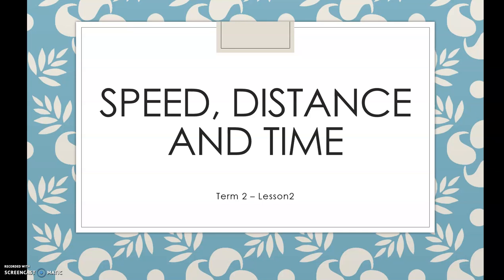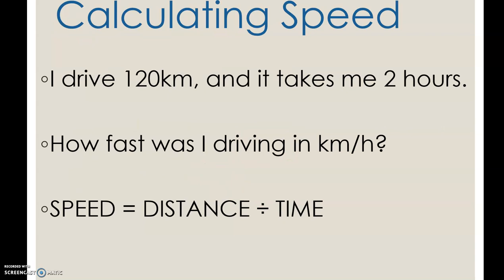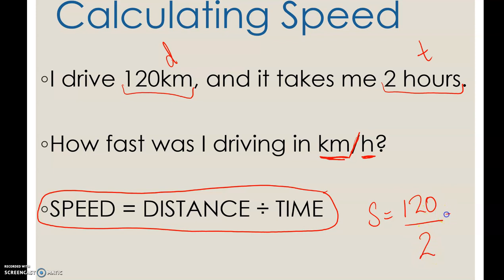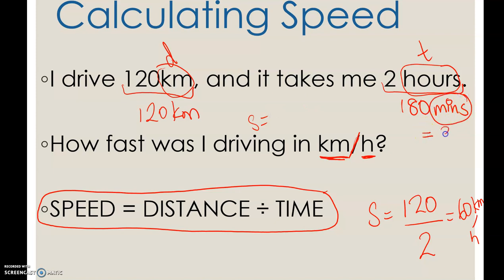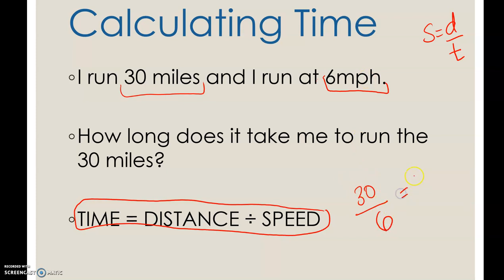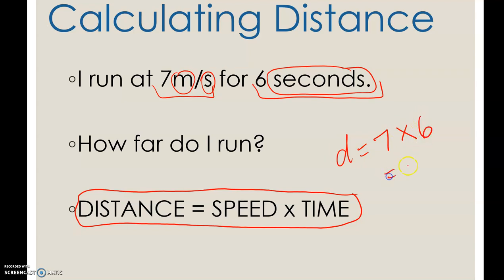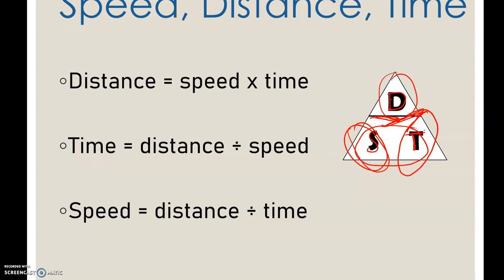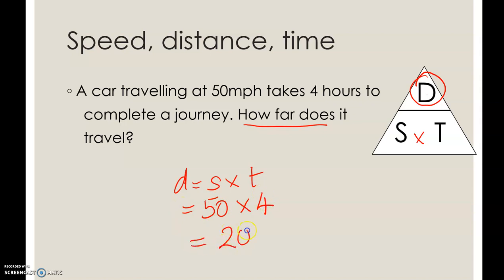VCAL S1T2 Lesson 2 Speed,Distance,Time